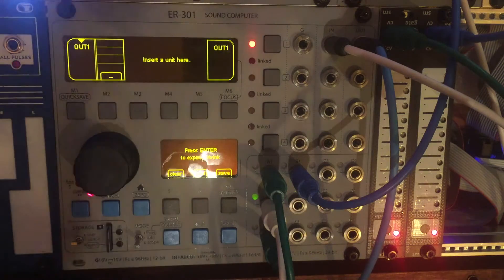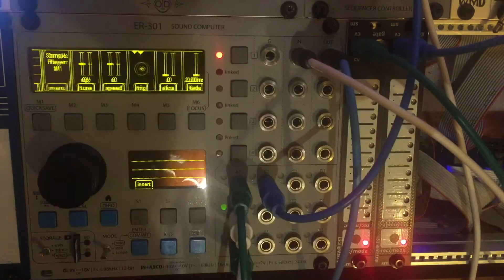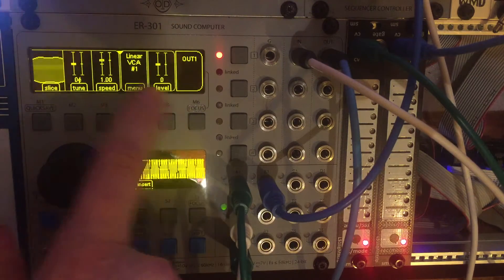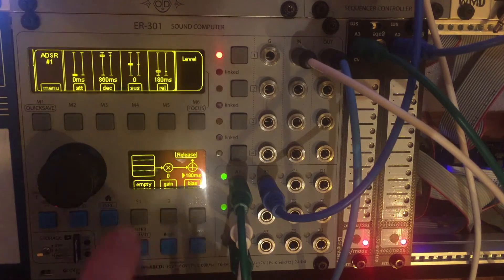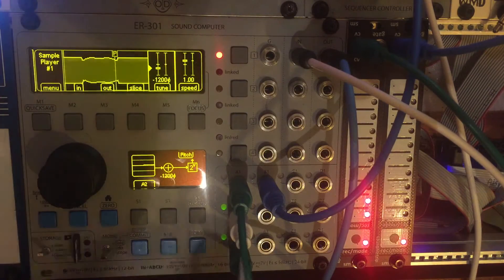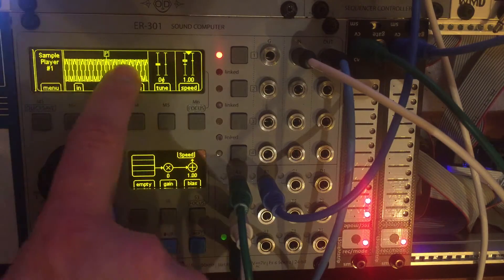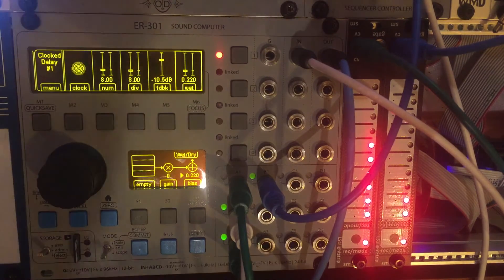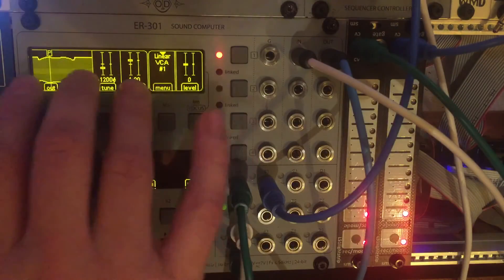Getting started with the ER-301 #3 - Creating a Synth Voice with Audio File as an Oscillator Source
A non-intimidating,  lightly paced outline on getting started with the ER-301.

*This video skips the step of recording/loading some files into the Sample pool* (checkout video 2)

-Overview of creating a synth voice using an audio file as an oscillator source
-adding a VCA
-adding an ADSR
-Assigning external Gate CV to trigger the ADSR
-Assigning external CV to control release time
-Assigning external CV to control 1v/o pitch control
-Implementing a vibrato to the pitch control with a VCA controlled by external CV
-Adding a few additional effects such as clocked delay and quantizer